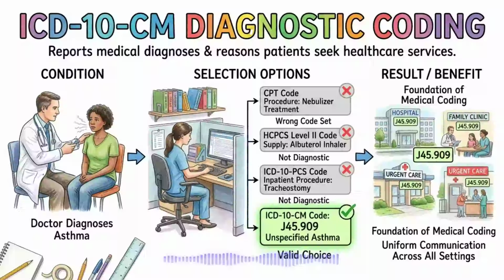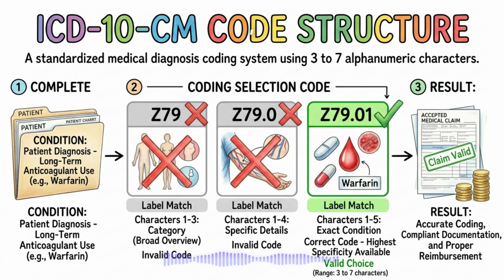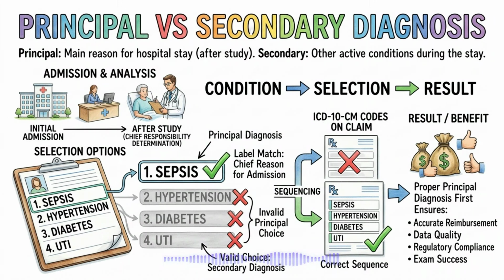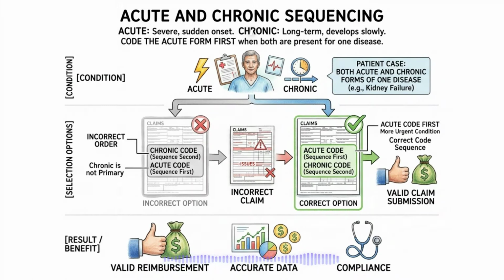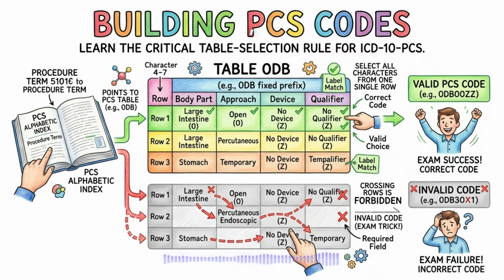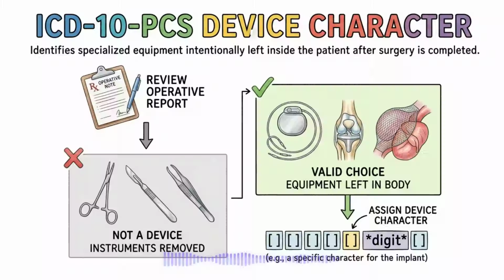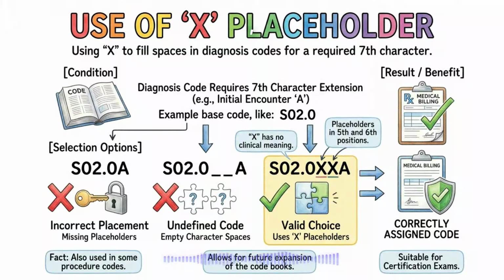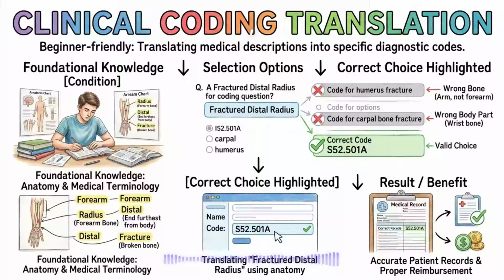AHIMA CCA Exam Prep | Section 2: ICD-10-CM & ICD-10-PCS Coding, AHIMA CCA Certification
AHIMA CCA Exam Get 100% Free AHIMA CCA Study Guide with Most Important Questions
Master Section 2 of the AHIMA CCA (Certified Coding Associate) exam! In this video, we dive deep into Clinical Classification Systems, focusing heavily on ICD-10-CM and ICD-10-PCS code sets. Learn how to accurately translate complex clinical documentation into universally recognized diagnostic and inpatient procedural codes.

🔍 What You Will Learn:
The fundamental structure and format of ICD-10-CM (diagnoses) and ICD-10-PCS (inpatient procedures).

Official coding guidelines, instructional conventions, and formatting rules.

Step-by-step strategies to navigate coding manuals efficiently under exam time constraints.

How to extract key clinical details from documentation to avoid coding errors.

Build the confidence you need to ace your CCA certification on the very first try! 👇

⚠️ Important Note: If you have already purchased the Offline Practice App from our Etsy store, you already have access to these exact materials! There is no need to enroll in the Udemy course.

📚 Timestamps:
0:00 - Introduction to CCA Section 2: Clinical Classification
1:15 - ICD-10-CM Structure & Guidelines (Diagnostic Coding)
04:30 - ICD-10-PCS Structure & Grid Navigation (Inpatient Procedural Coding)
08:15 - Key Coding Conventions & Instructional Notes
12:40 - Practice Questions & Exam Test-Taking Tips

🏷️ Hashtags & Tags
#️⃣ Optimized Hashtags (For the bottom of your description)

🏷️ Video Tags (Copy and paste into YouTube Studio)